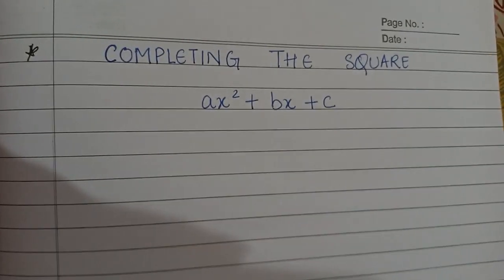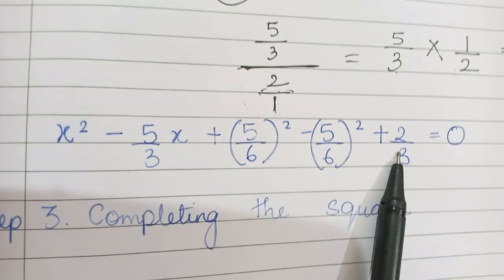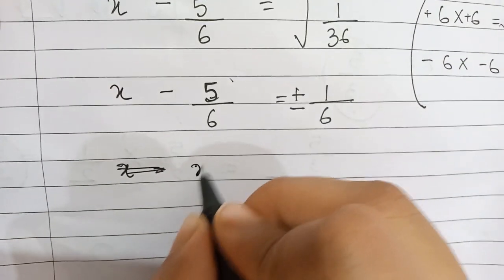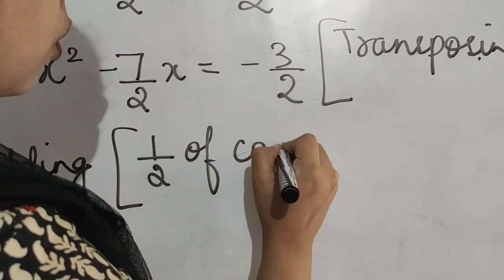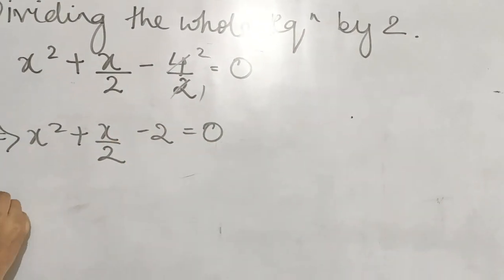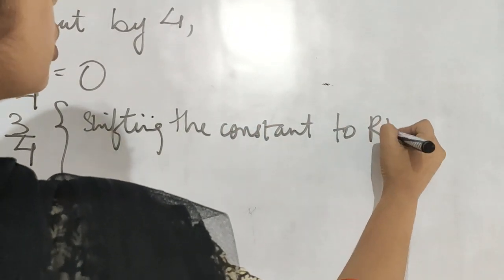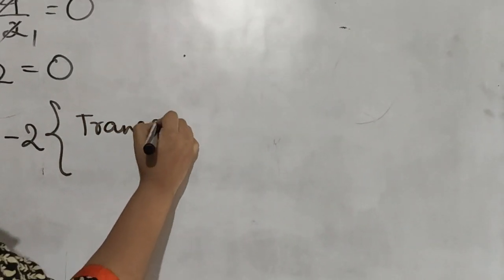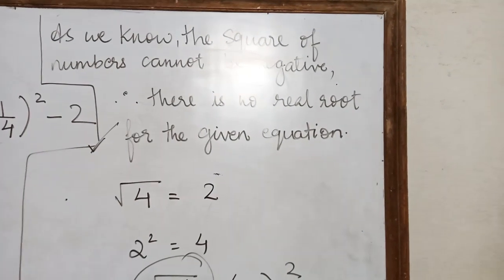CHAPTER 4 EXERCISE 4.3 Q1 (i - iv)